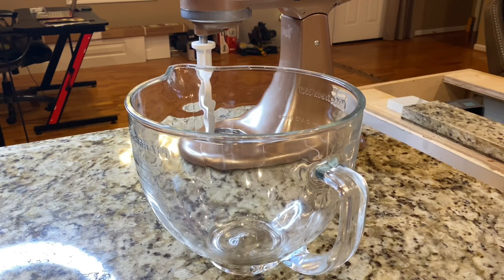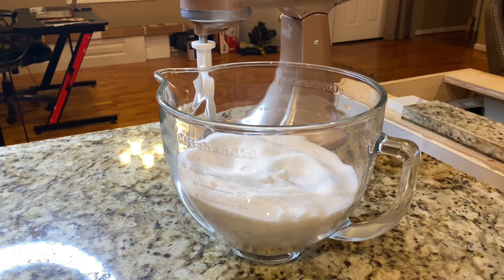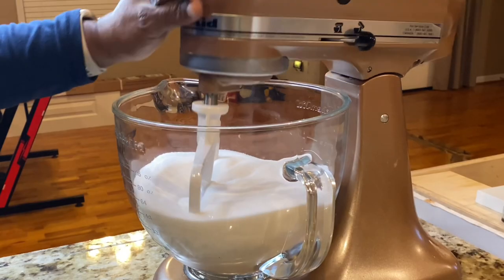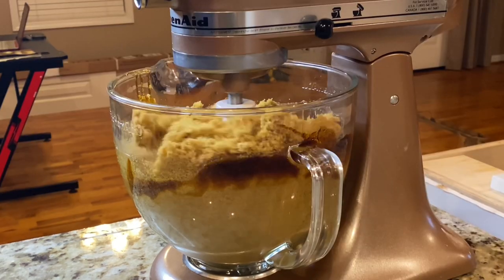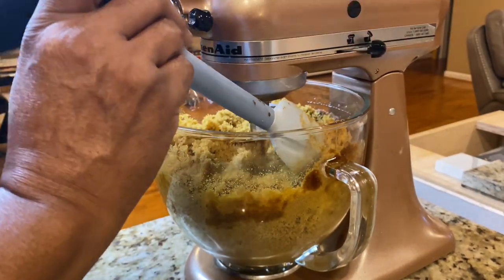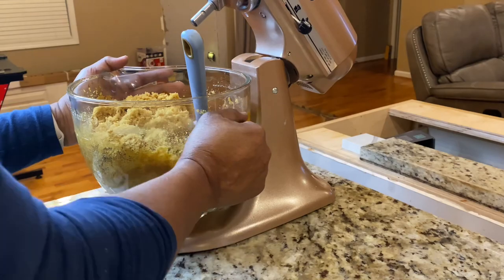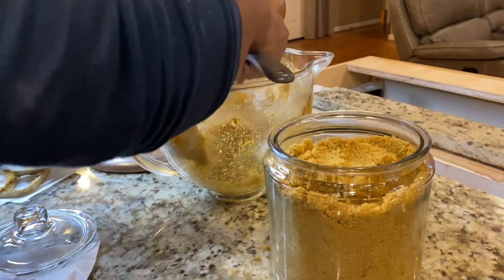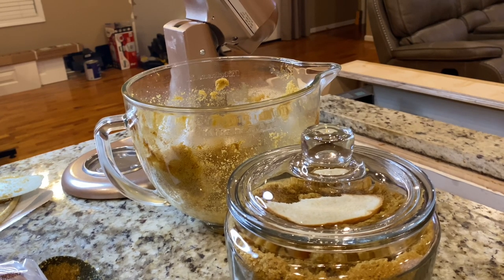How To Make Brown Sugar At Home | DIY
Stop paying brown sugar | how I make brown sugar

* how I make pOwdered Sugar

 ❤️ WELCOME & WELCOME BACK TO THE CHANNEL, DON'T FORGET TO TURN ON YOUR NOTIFICATION

▪️Boots I am wearing in the garden are Apollo Basic Womens  Garden & Hunting Boot
CODE WORD: TOMMY
▪️ Solar Power Stations I use
Okmo Solar Power generator
▪️ 600w Oupes Solar Power Station
Must order through official website to receive the discount

▪️ Shop Through our link and the chanel receives a small compensation

▪️ Bone Meal
▪️ Seed Trays

❤️ To Send Me Things (if you would like)